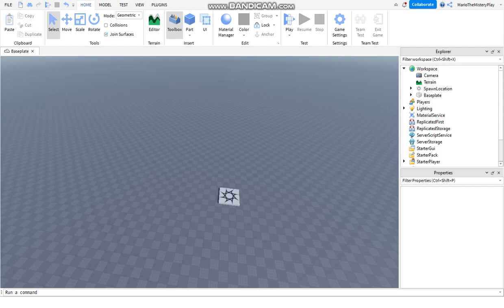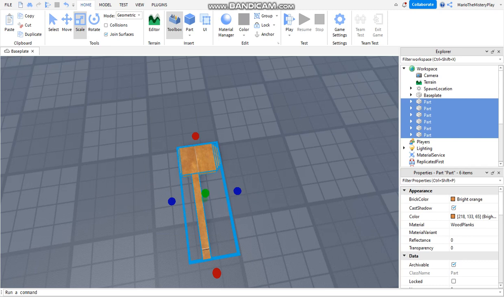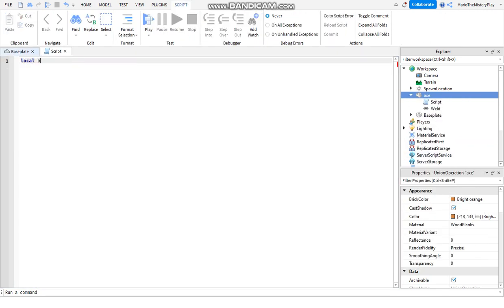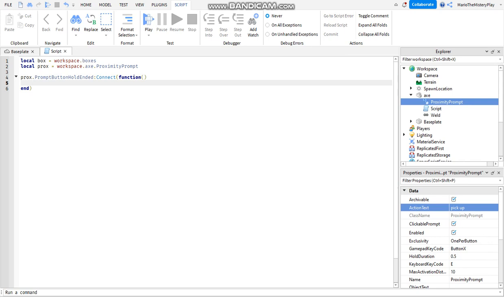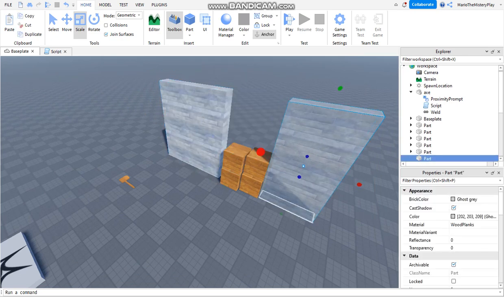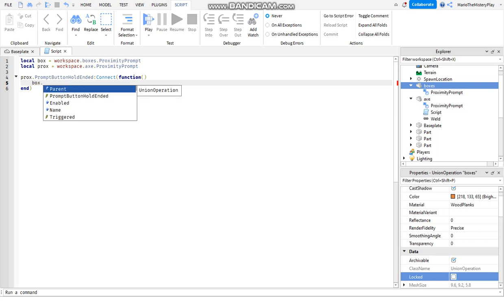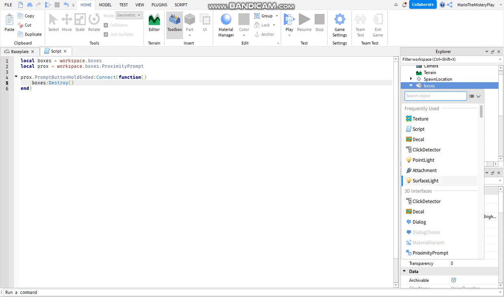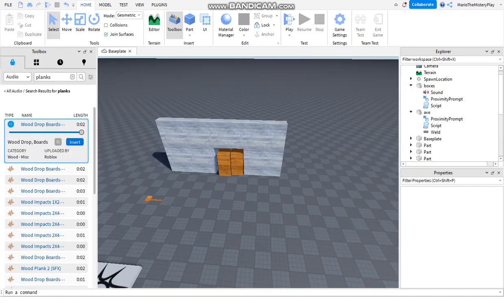How to make PICK UP axe then break wood . ROBLOX STUDIO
The scripts:
BOXES SCRIPT:
local boxes = workspace.boxes -- the wood part
local prox = workspace.boxes.ProximityPrompt -- hold e

prox.PromptButtonHoldEnded:Connect(function()
 boxes:Destroy()
end)
AXE SCRIPT:
local box = workspace.boxes.ProximityPrompt
local prox = workspace.axe.ProximityPrompt
local axe = workspace.axe

prox.PromptButtonHoldEnded:Connect(function()
 box.Enabled = true
 axe:Destroy()
end)

HOW YOU ENJOYED :D